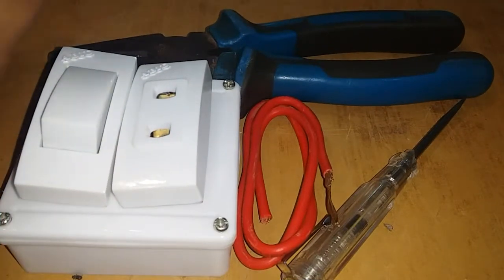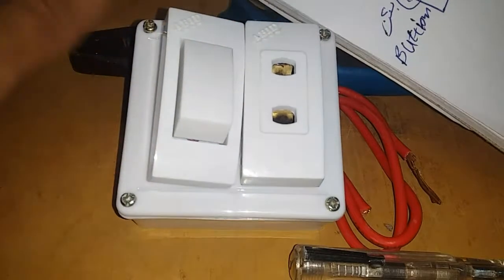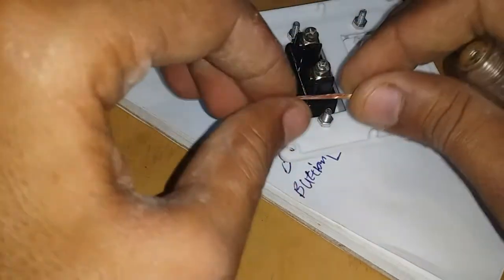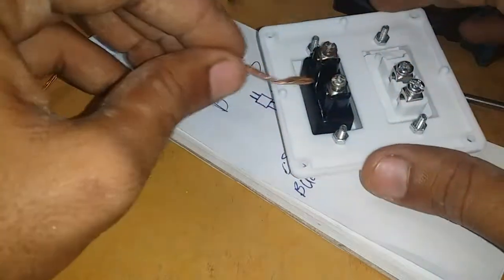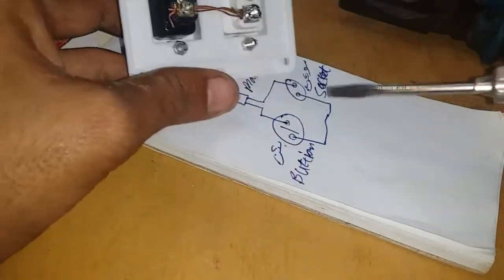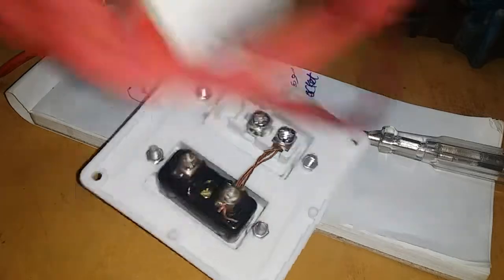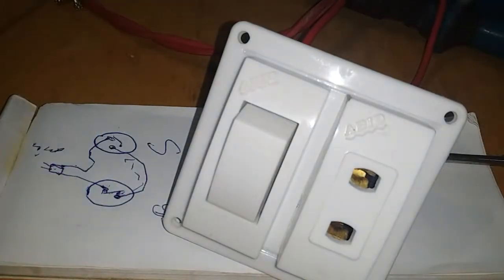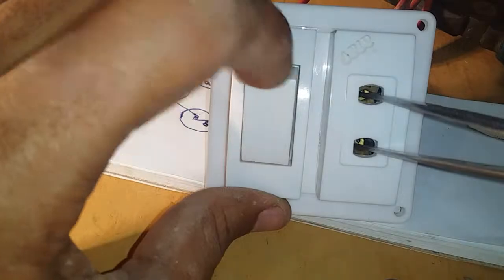How To Make Simple Electronic Board At Home part2 In Urdu Hindi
Hello, Dosto aaj ke video me mene aap ko simple
electronic board banana sekhaya h mujhe umeed h k aap ko pasand ai hoge to plz mere is nye Channel Electronic Urdu ko SUBSCRIBE LIKE OR SHARE kro ap ke mehrbane.
Mere Channel pre jane k leye is pe click kro 👉ElectronicUrdu